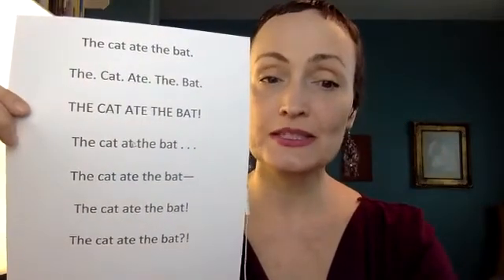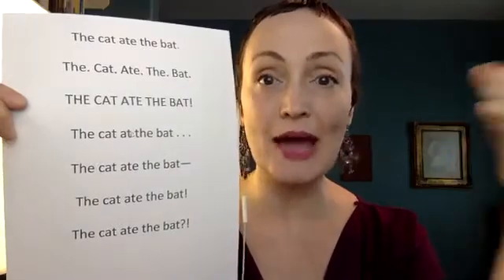Acting From All Angles: Ellipses . . . & Eclipses!